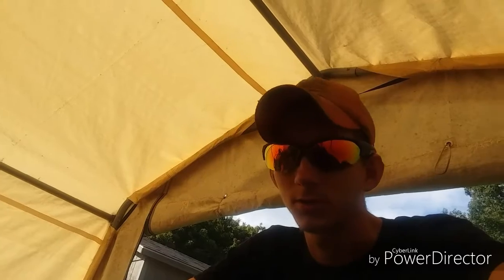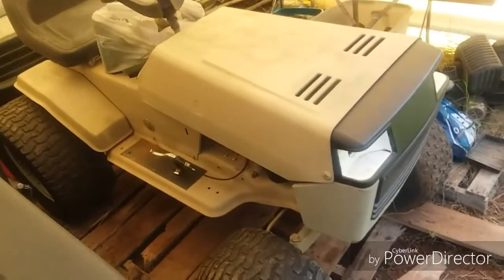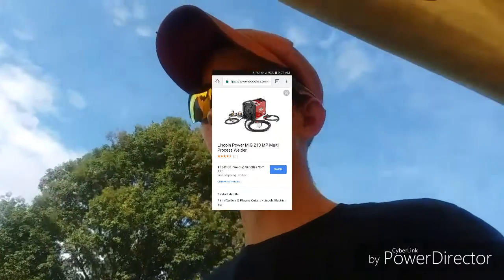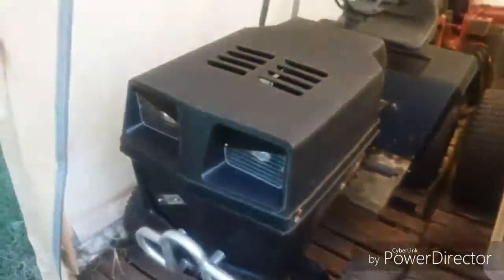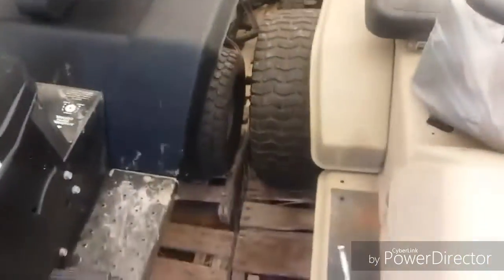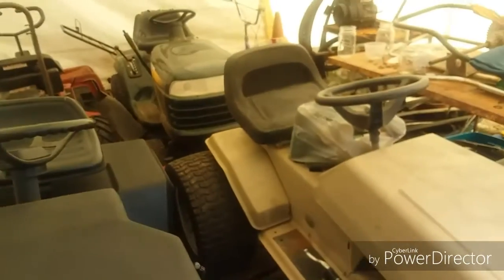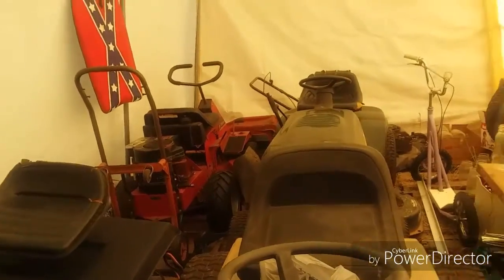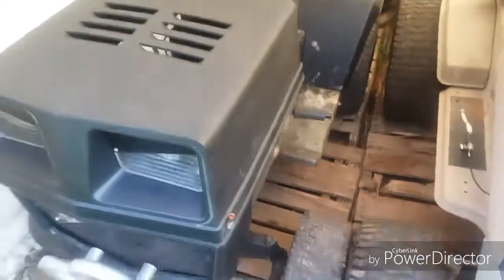I'm done for awhile, taking a break.